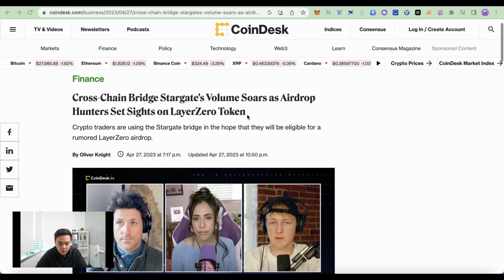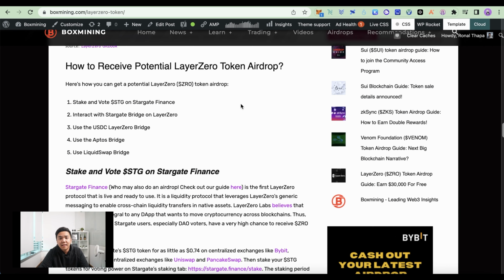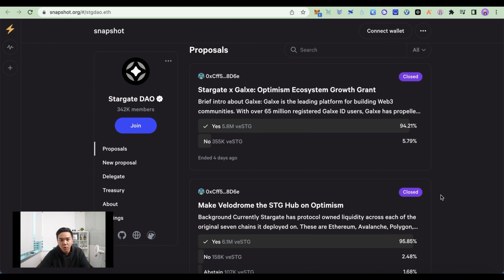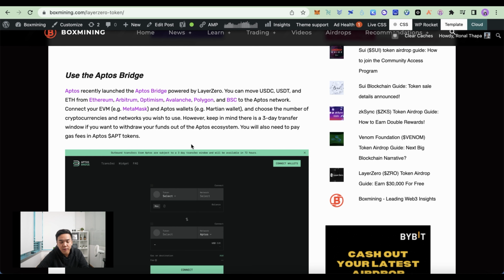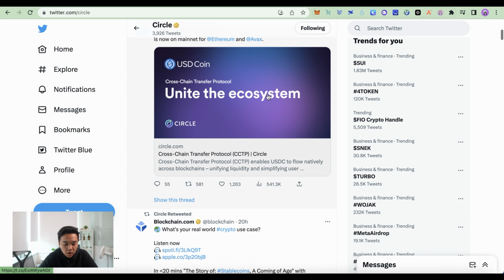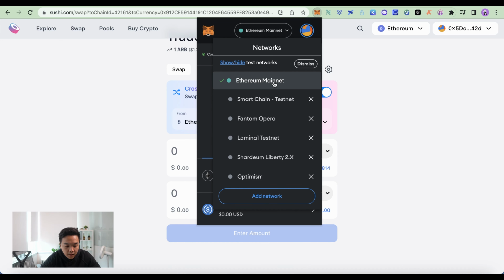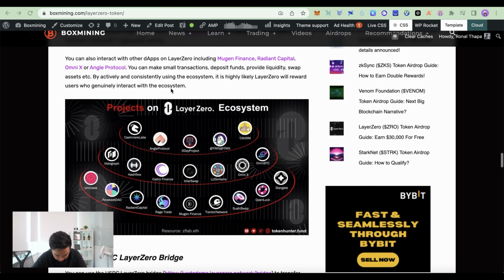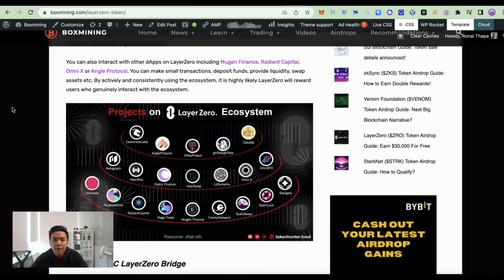LayerZero ($ZRO) Airdrop: Earn $30k For Free💰💰💰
Dive into Layer Zero's cross-chain ecosystem, explore top strategies for securing the highly anticipated airdrop, and engage with high-potential DApps. An exciting journey awaits you in the DeFi world!

Get the latest breaking news in the world of finance and cryptocurrency! Stay updated with Crypto Squad's daily news and analysis.